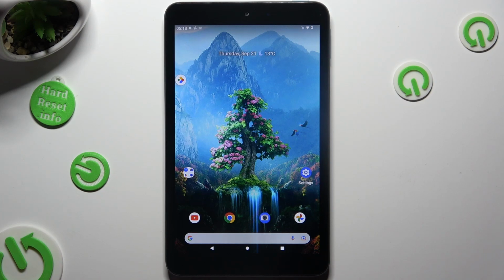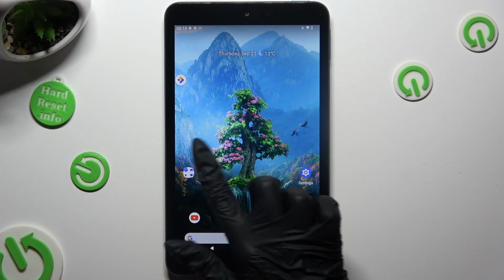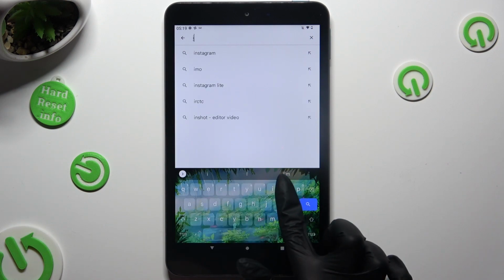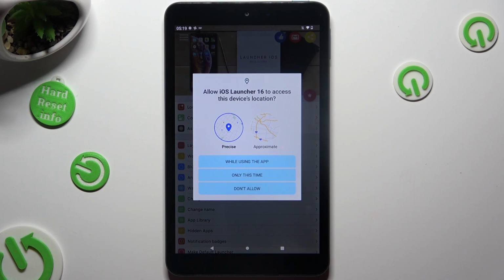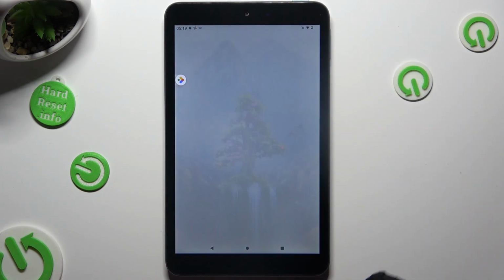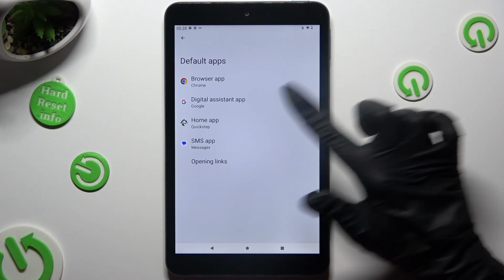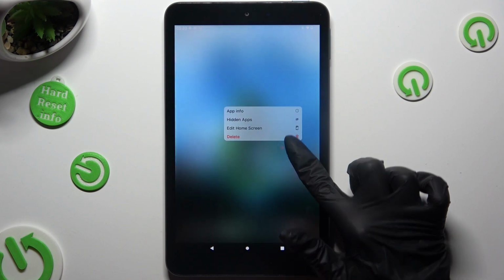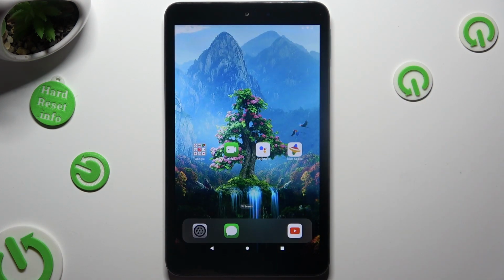How to Install the iOS Launcher on NOKIA T10 - Launcher iOS App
Transform the look and feel of your NOKIA T10 with our tutorial on setting up the iOS system launcher! In this video, we'll guide you through the process of giving your Android device an iOS-inspired interface, complete with the iconic launcher. Watch now to achieve the aesthetic you desire on your NOKIA T10.

How to set a custom system launcher on NOKIA T10? How to install the iOS interface theme on NOKIA T10? How to apply the iOS launcher as the default system launcher on NOKIA T10?